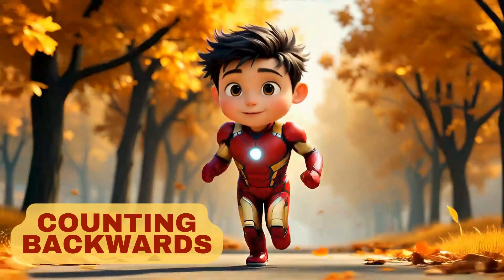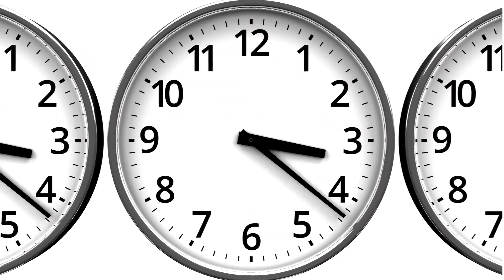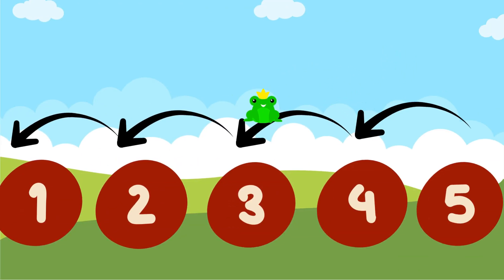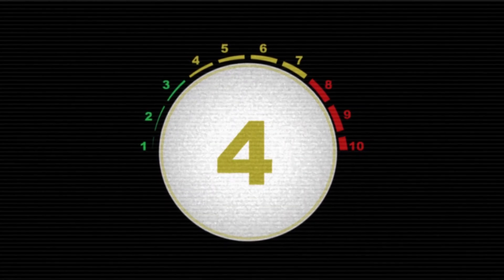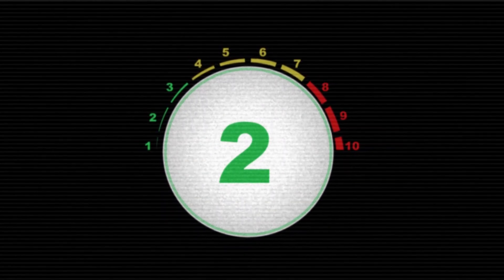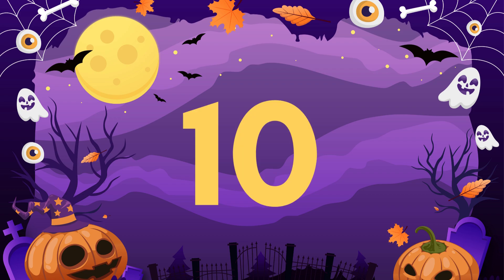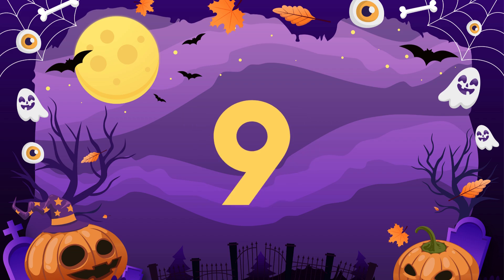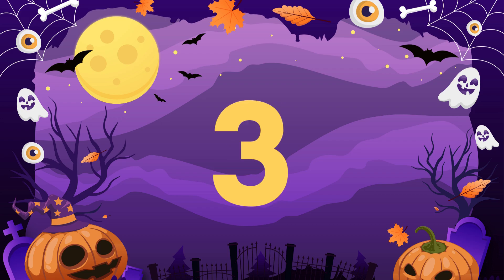Learn Backward Counting 10 to 1 | Kids Preschool Math with Kabir's World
Let’s count backwards from 10 to 1 with this fun and educational numbers video! 🎶 Perfect for preschoolers, toddlers, and early learners, this video helps children build number recognition, sequencing skills, and early math confidence.
👶 What’s inside:
- Bright visuals and playful animation
- Clear narration and catchy presentation
- Easy-to-follow countdown from 10 to 1
🎓 Educational Benefits:
- Supports preschool math curriculum
- Enhances memory and number fluency
- Great for classroom and home learning